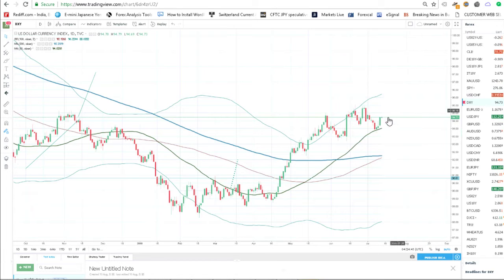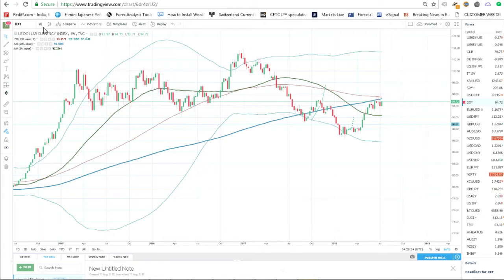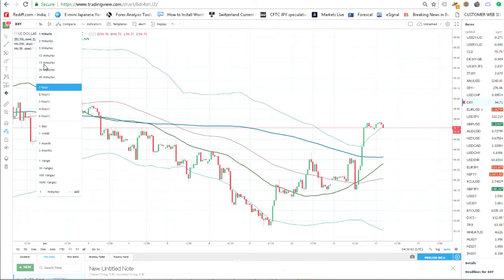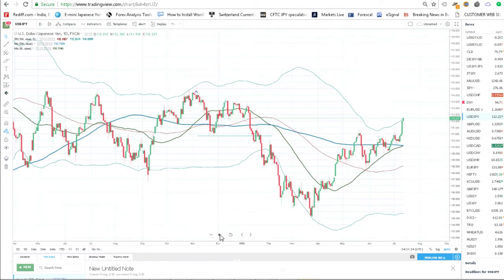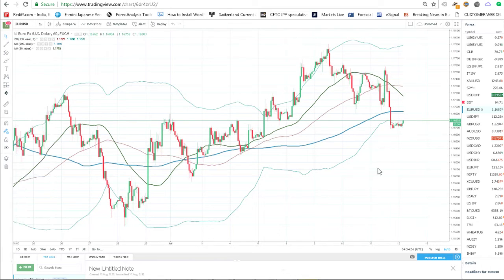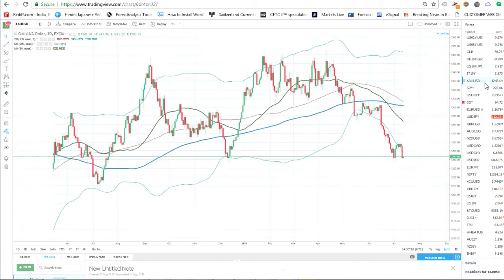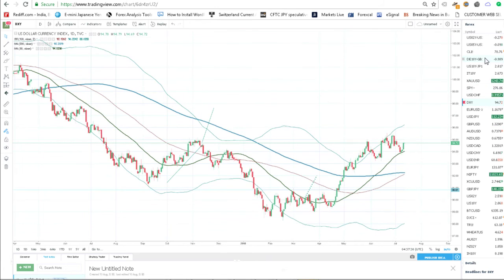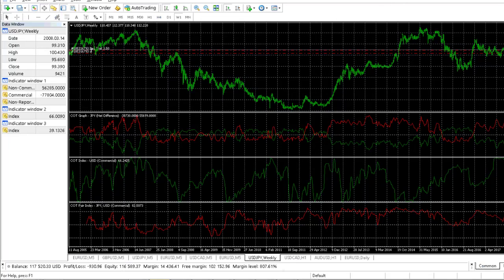Video Analysis Forex - Livemarkets.live